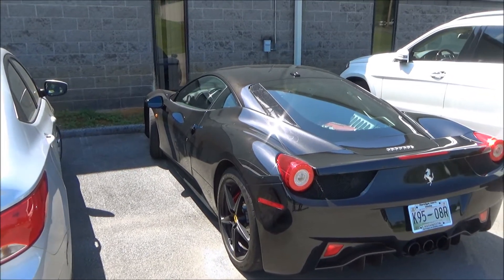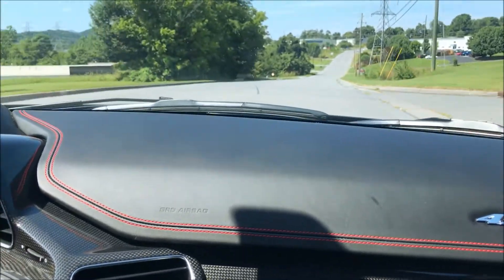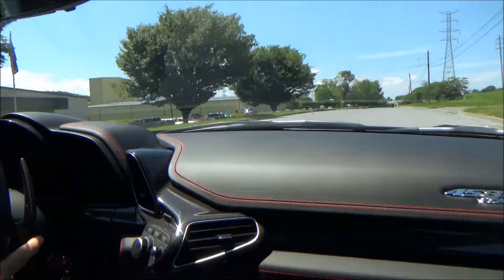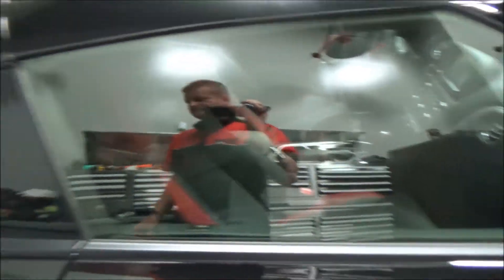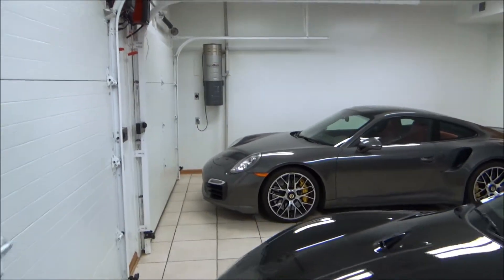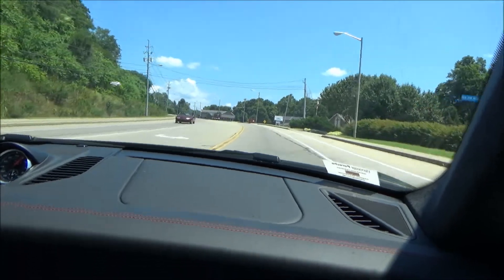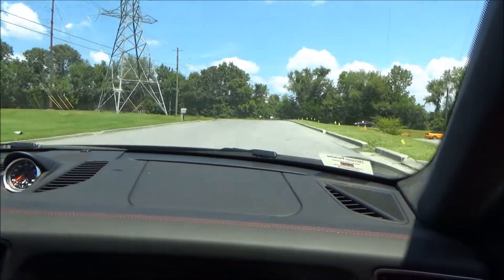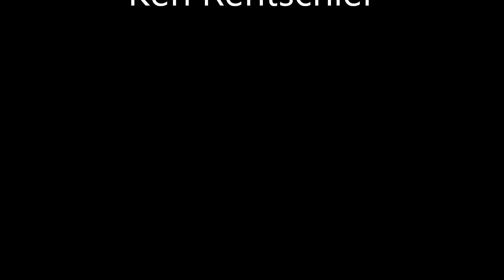JD Squared Cars , JD2 , Ferrari 458 Italia , Porsche 911 Carrera S Turbo , Hellcat , Corvette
In this video I go for a ride in some of the owner of JD Squared Cars.